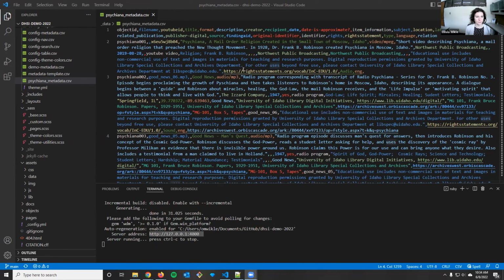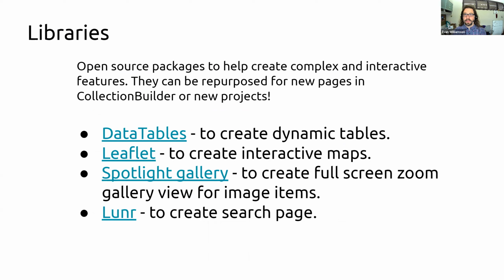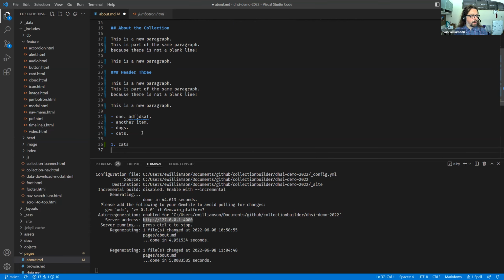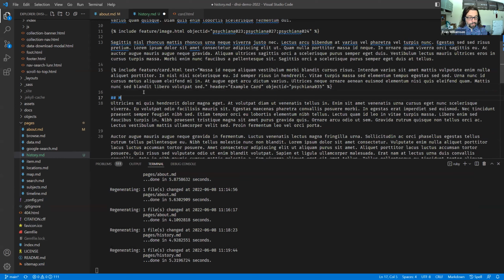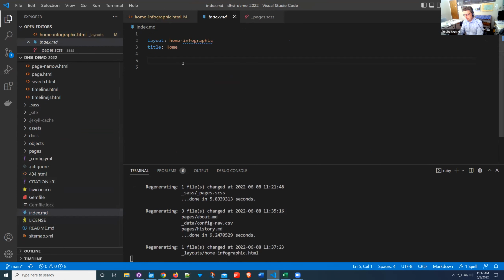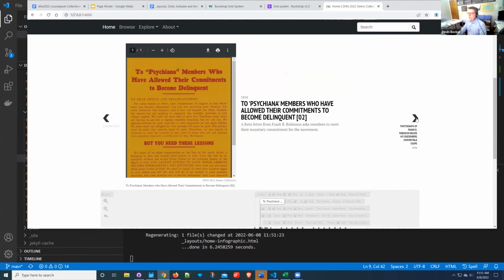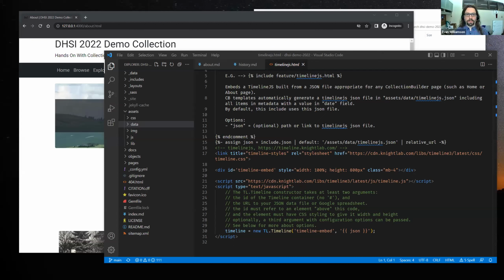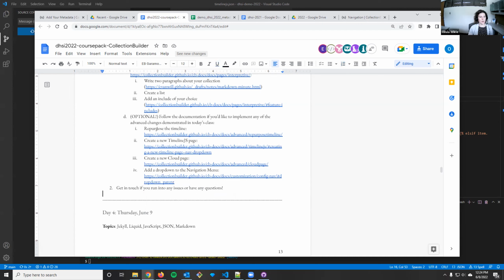CollectionBuilder Workshop, DHSI 2022, Day 3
Day 3 CollectionBuilder workshop at the virtual Digital Humanities Summer Institute (DHSI), June 6-9, 2022. "Creating Digital Collections with Minimal Infrastructure: Hands On with CollectionBuilder for Teaching and Exhibits."